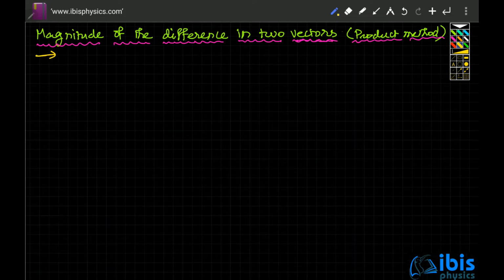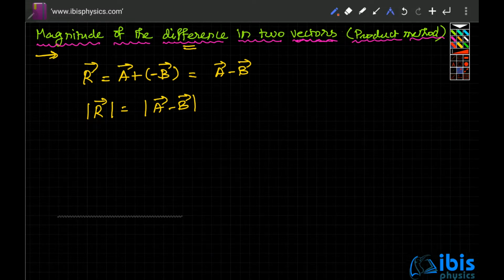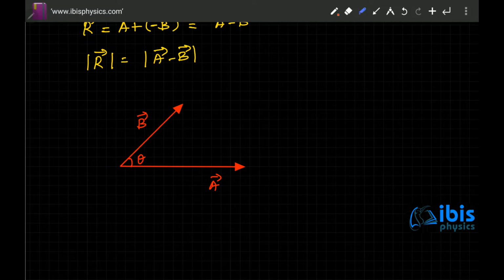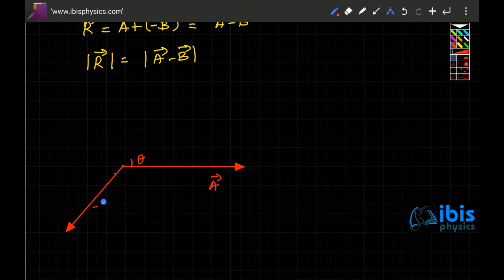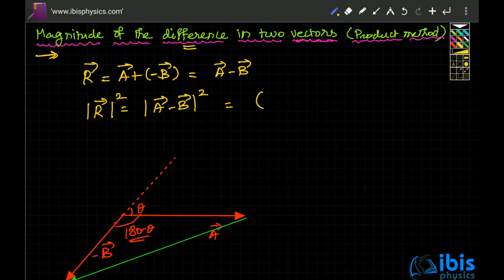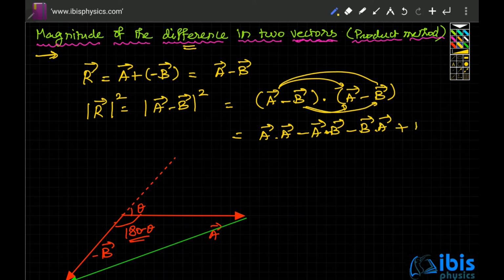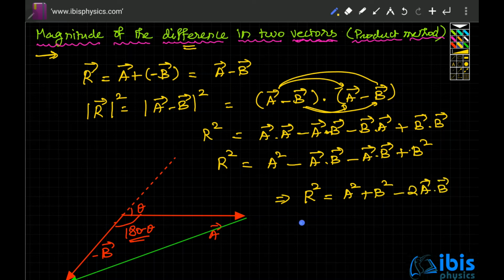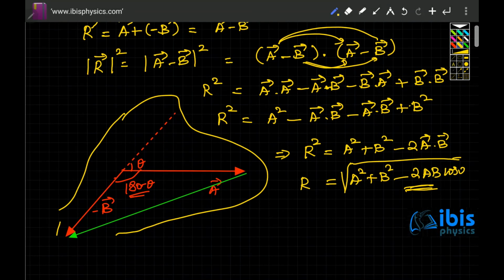07 | Magnitude of the Difference in 2 Vectors